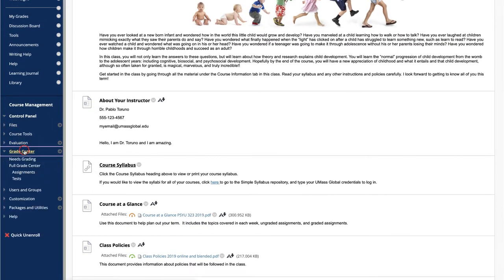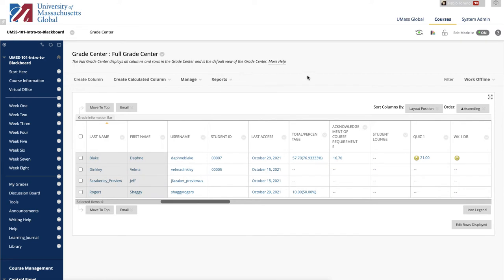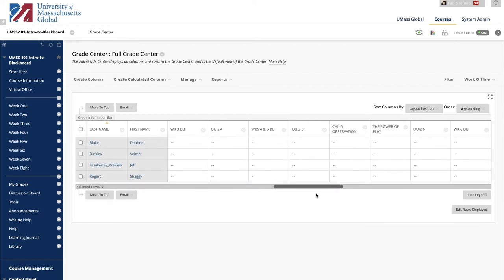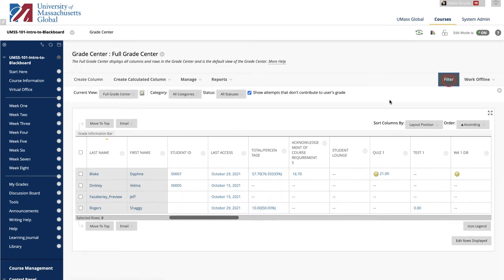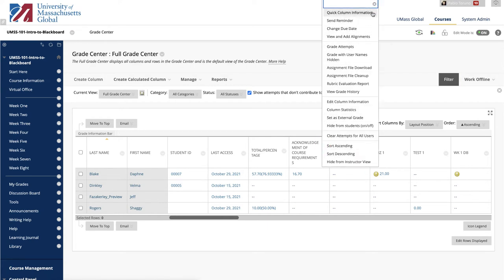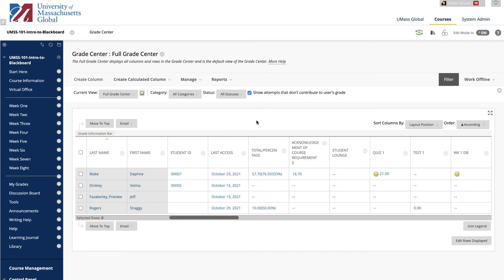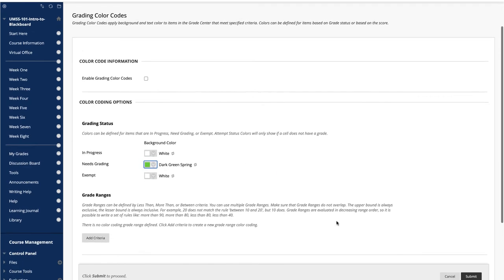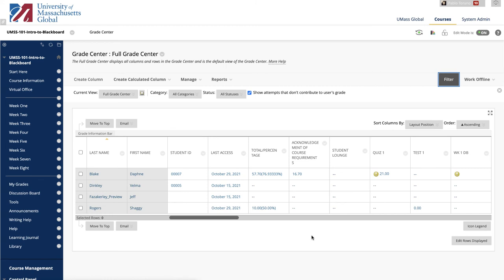16 - Blackboard for Instructors - Full Grade Center